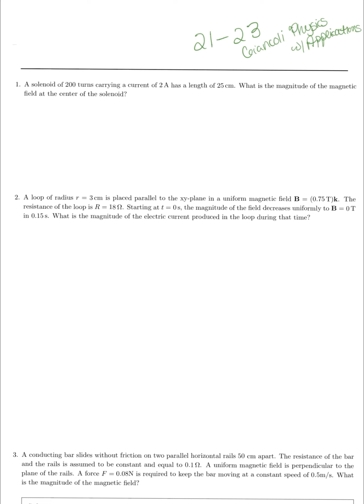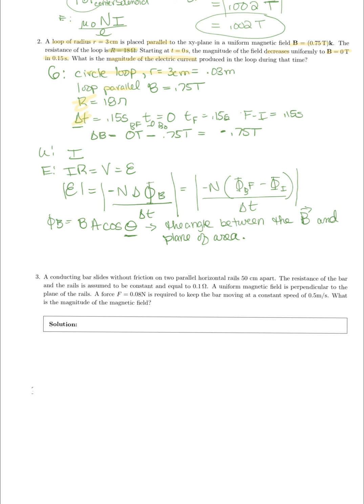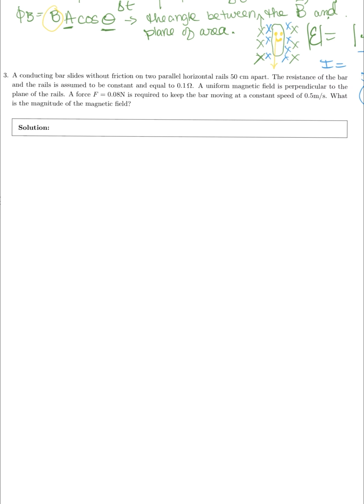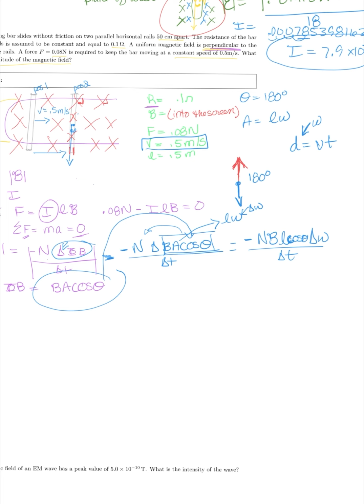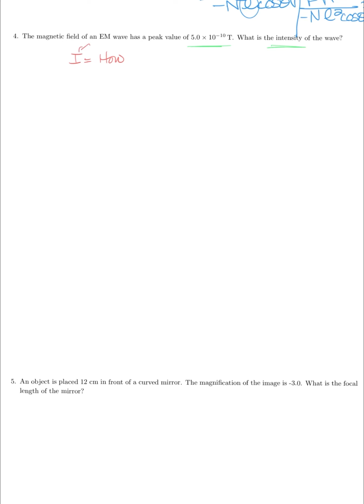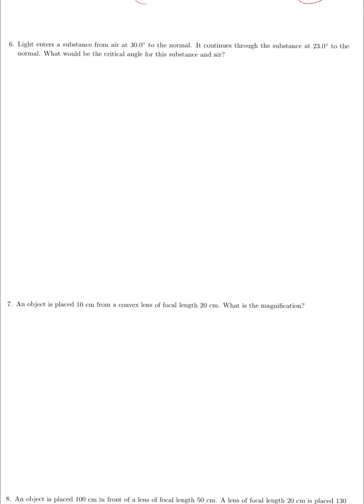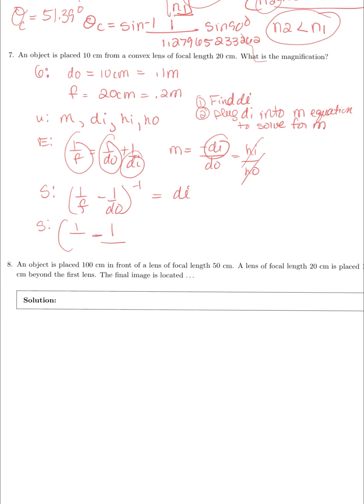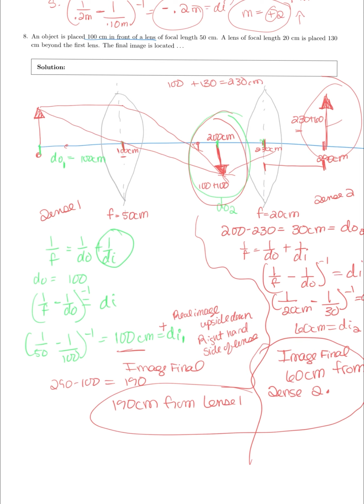Physics with Applications by Giancoli 7th edition: Test review chapters 21-23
This video covers these questions:
1. A solenoid of 200 turns carrying a current of 2 A has a length of 25 cm. What is the magnitude of the magnetic
field at the center of the solenoid?
2. A loop of radius r = 3 cm is placed parallel to the xy-plane in a uniform magnetic field B = (0.75 T)k. The resistance of the loop is R = 18 Ω. Starting at t = 0 s, the magnitude of the field decreases uniformly to B = 0 T
in 0.15 s. What is the magnitude of the electric current produced in the loop during that time?
3. A conducting bar slides without friction on two parallel horizontal rails 50 cm apart. The resistance of the bar and the rails is assumed to be constant and equal to 0.1 Ω. A uniform magnetic field is perpendicular to the
plane of the rails. A force F = 0.08N is required to keep the bar moving at a constant speed of 0.5m/s. What is the magnitude of the magnetic field?
4. The magnetic field of an EM wave has a peak value of 5.0 ×10−10 T. What is the intensity of the wave?
5. An object is placed 12 cm in front of a curved mirror. The magnification of the image is -3.0. What is the focal length of the mirror?
6. Light enters a substance from air at 30.0◦to the normal. It continues through the substance at 23.0◦to the normal. What would be the critical angle for this substance and air?
7. An object is placed 10 cm from a convex lens of focal length 20 cm. What is the magnification?
8. An object is placed 100 cm in front of a lens of focal length 50 cm. A lens of focal length 20 cm is placed 130 cm beyond the first lens. The final image is located . . .